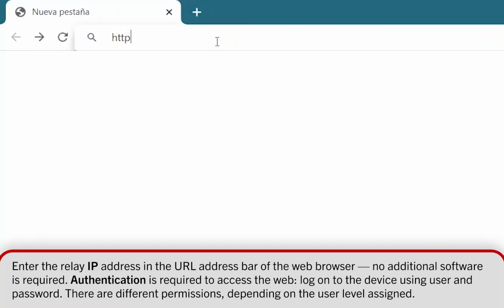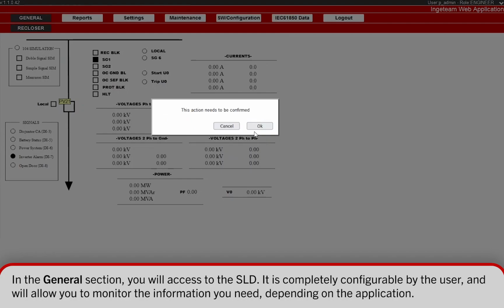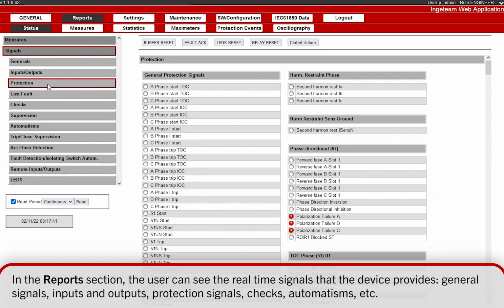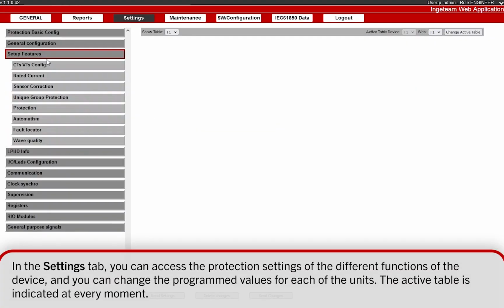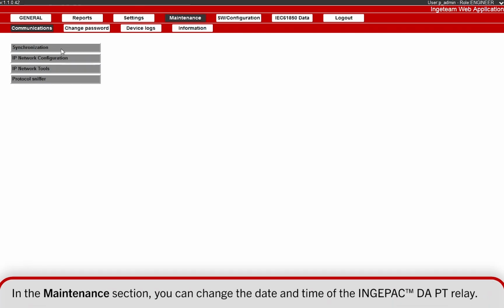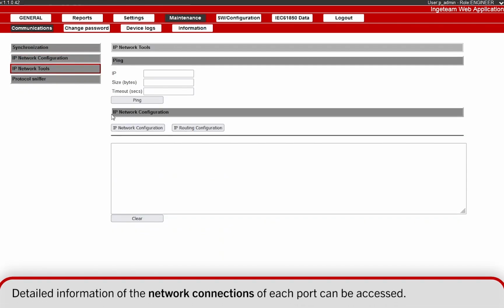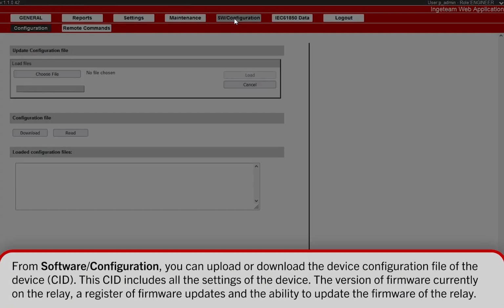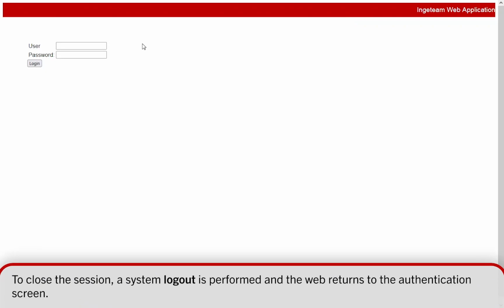INGEPAC DA PT Web Server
The INGEPAC DA PT relay web server provides complete remote control and monitoring of the protected line position.

With an intuitive interface and accessible from any device with an Internet connection, users can configure, monitor and adjust the relay efficiently and securely.

From protection configuration to real-time signal analysis, this web server provides a comprehensive solution to manage the INGEPAC DA PT relay effectively.